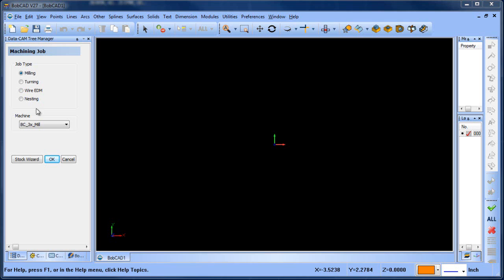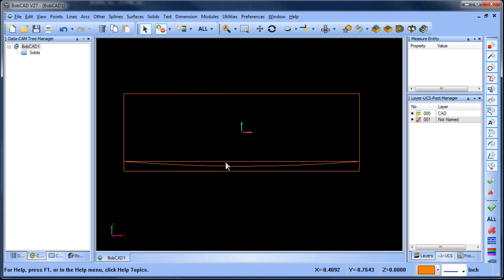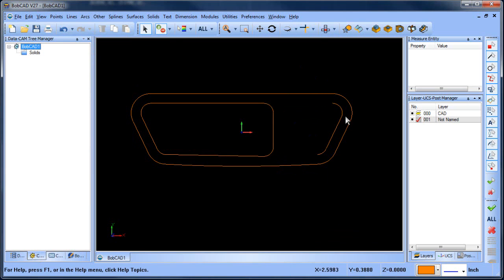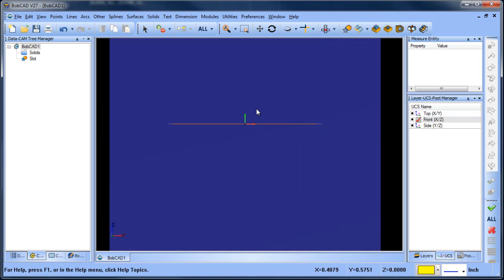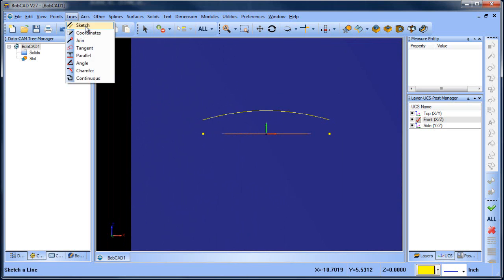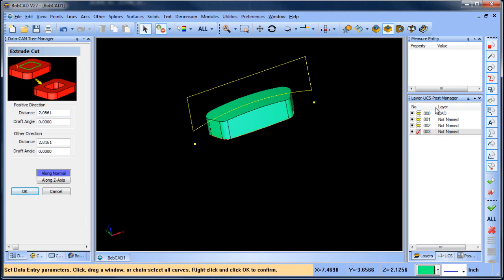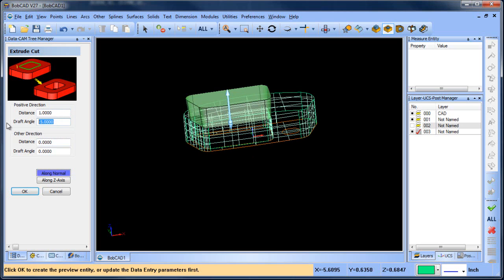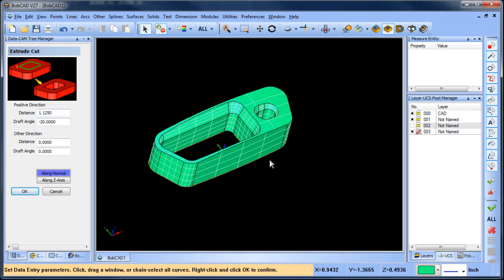3D Drawing Tutorial Using Extrude Cut and Draft BobCAD V27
In this BobCAD After Dark Video, I explain how you can use surfaces as your base geometry to extrude cut.

If you need to send me something use this address:

    BobCAD-CAM, Inc.
    Attn:  Al DePoalo
    28200 U.S. Highway 19 N.

Al DePoalo